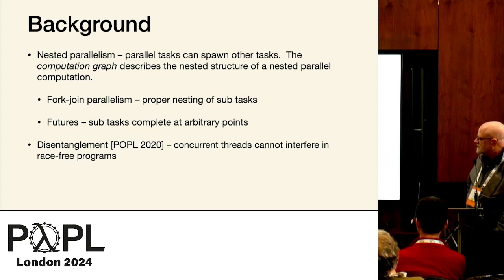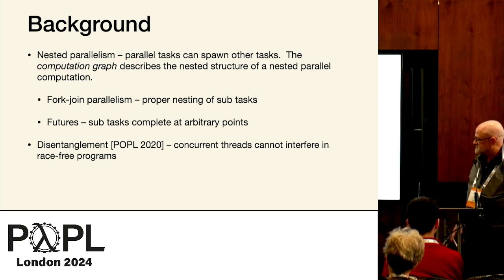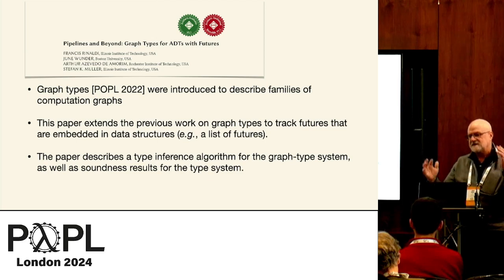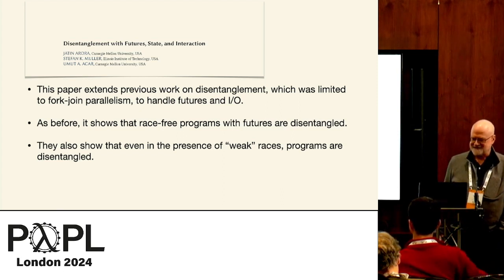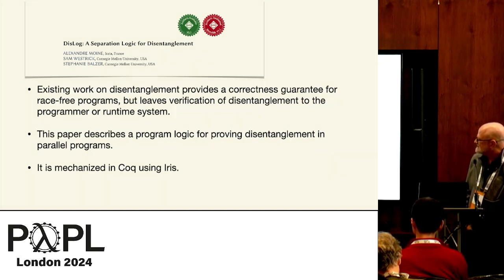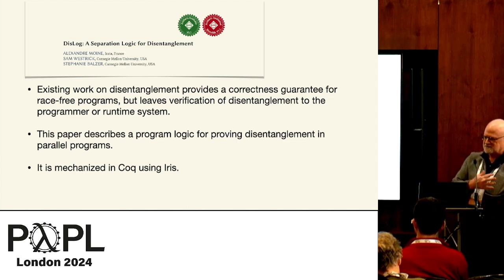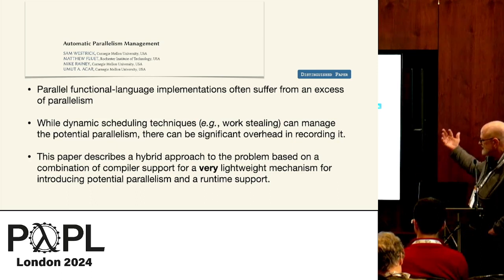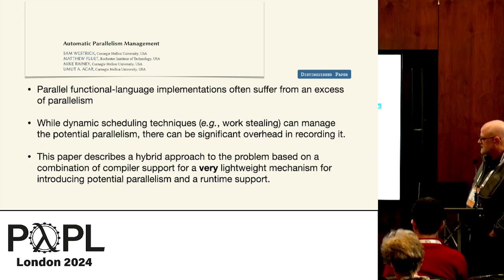[SessionPreviews@POPL'24] Parallelism: Session Preview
John Reppy